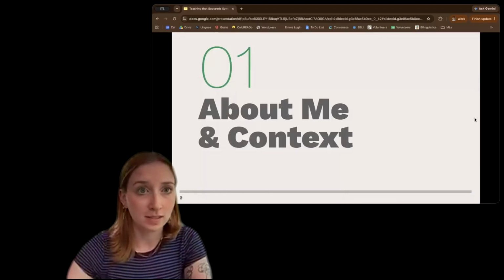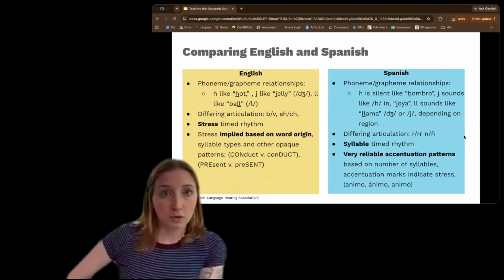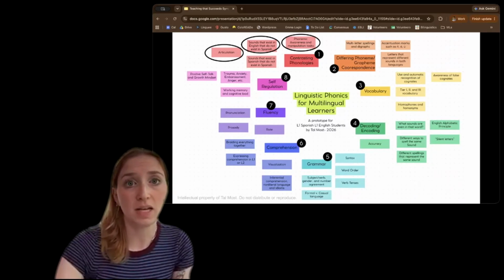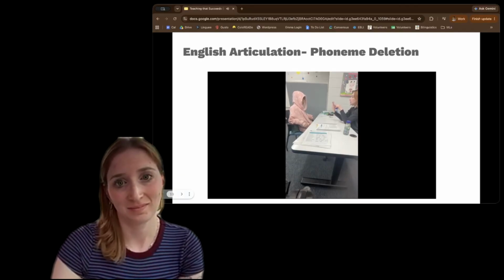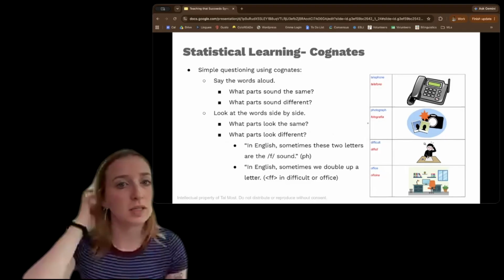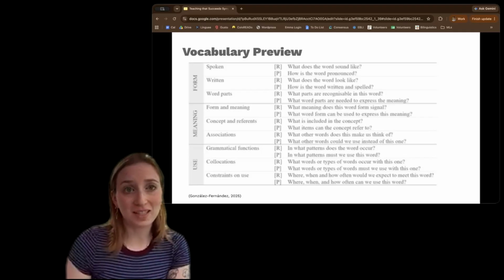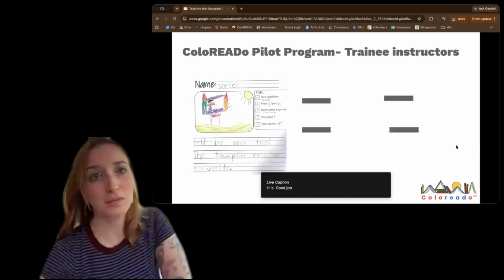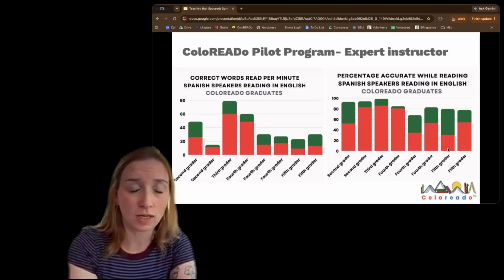Linguistic Phonics Practices to Benefit Multilingual Learners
Reading Interventionist Tal Most shares how linguistic phonics can be leveraged to support MLLs.

This session highlights several best practices and routines that can be immediately incorporated into a MLL or dual language setting, including comparing cognates while reading and spelling multisyllabic words, providing direct instruction in the different sounds certain letters represent in English and Spanish, and the use of visualizing and illustrations to support text comprehension for MLLs.